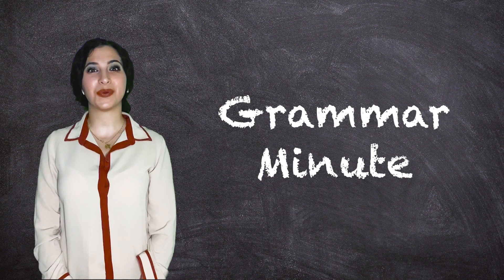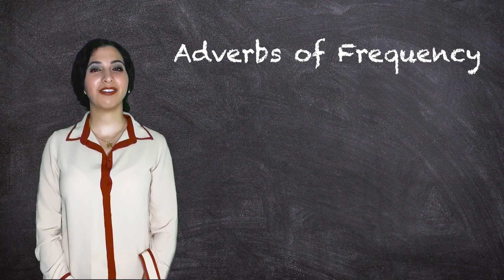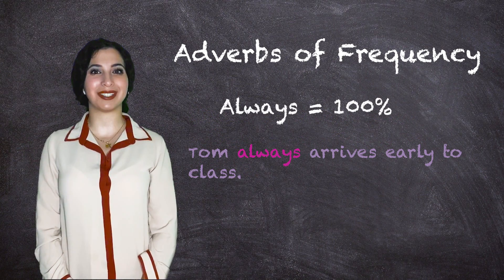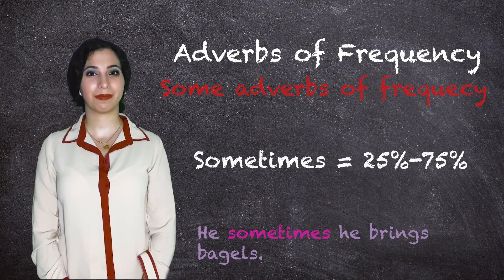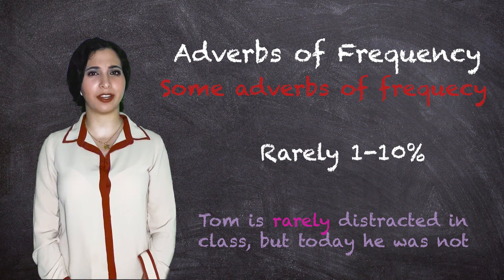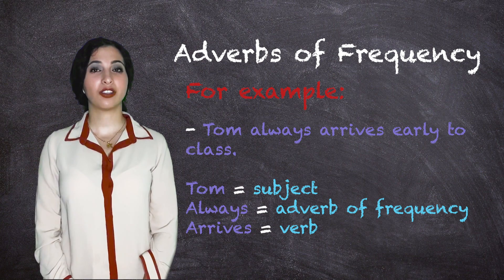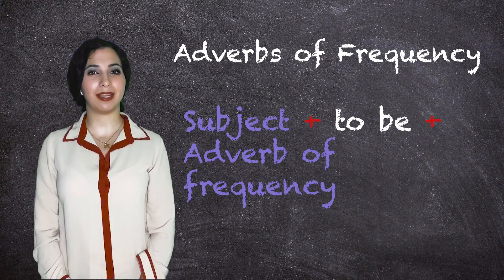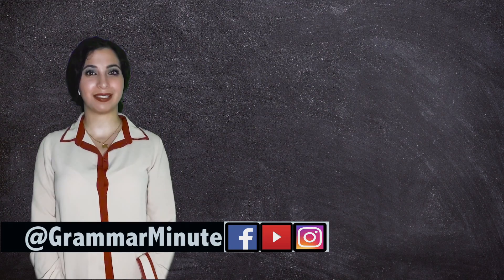12 Grammar Minute - Adverbs of frequency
In this video, you will learn about the Adverbs of Frequency in the English Language